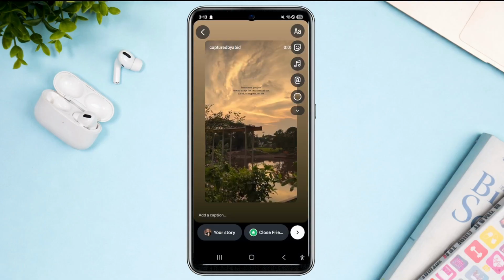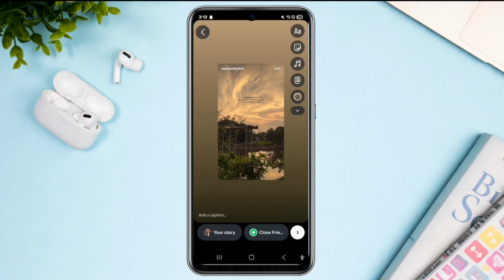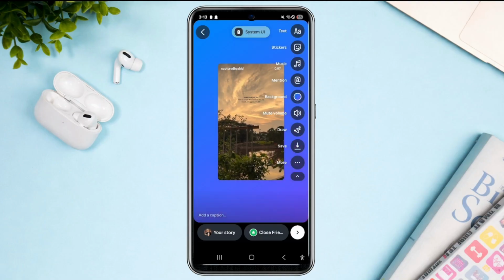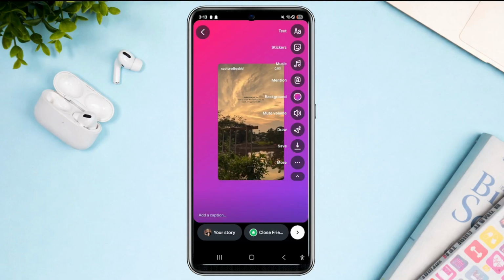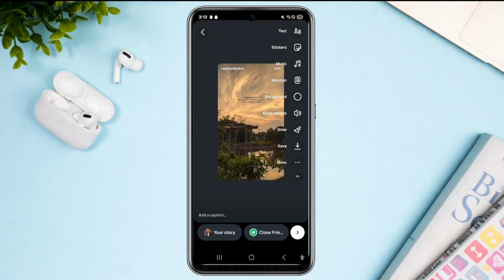HOW TO CHANGE BACKGROUND COLOR IN INSTAGRAM STORIES 2026! (FULL GUIDE)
In this video, I am going to show you how to change the background color on Instagram Stories. Learn how to customize Story backgrounds, use solid colors, and create visually appealing Instagram content. Follow this step by step guide to personalize your Instagram Stories.